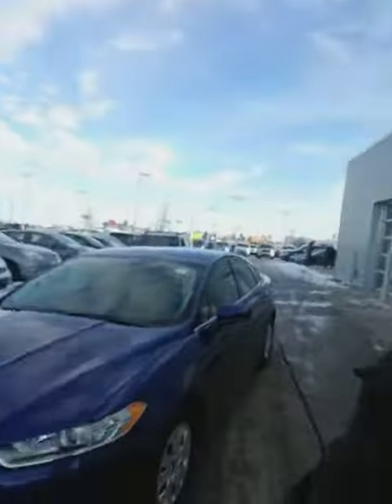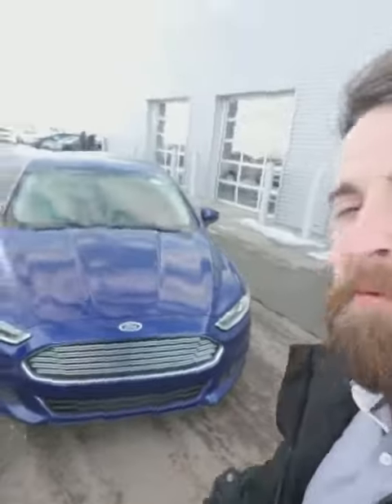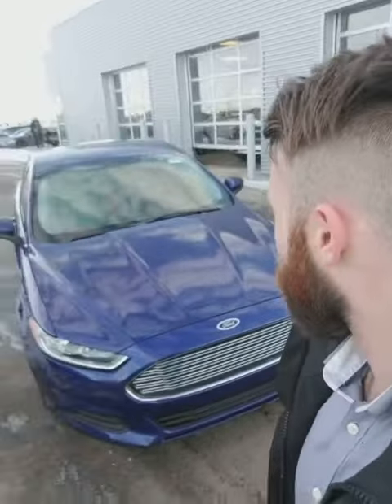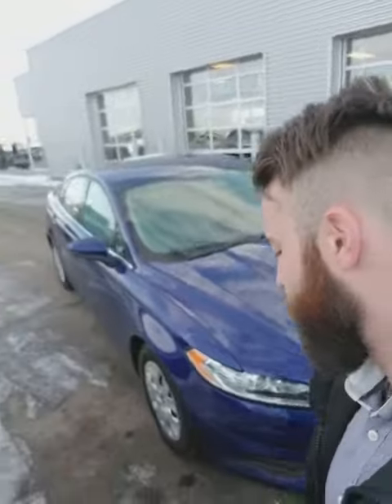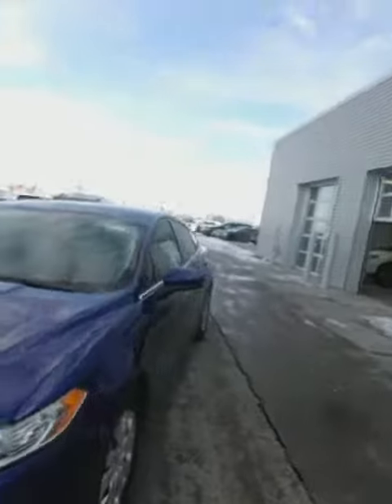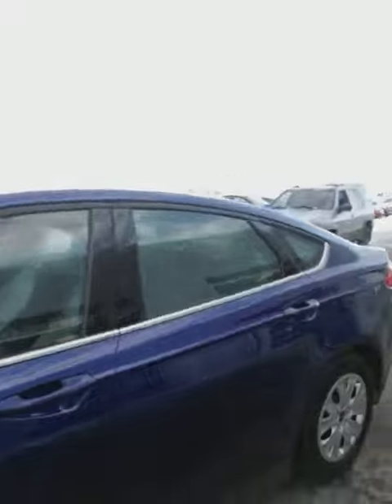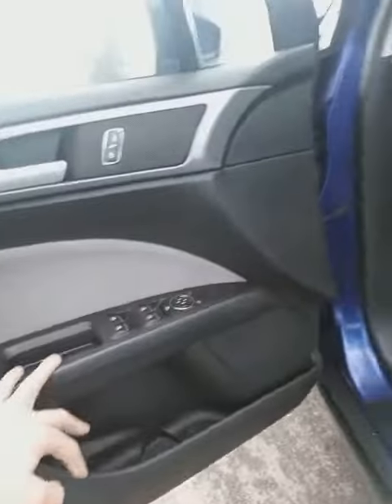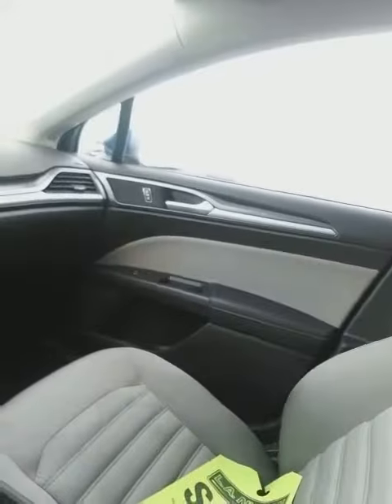2014 ford fusion